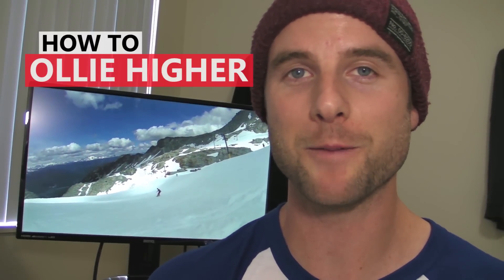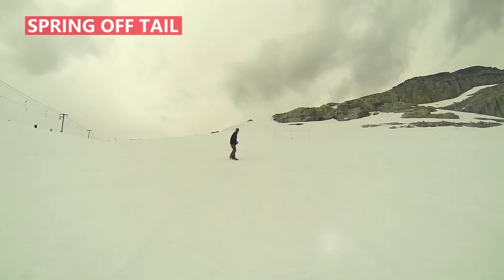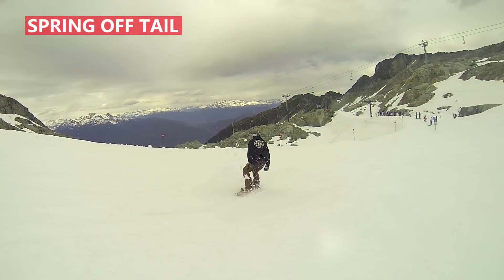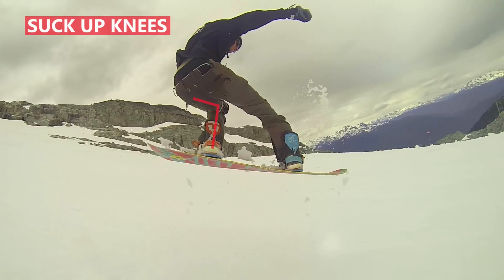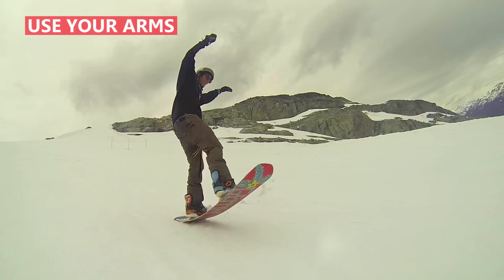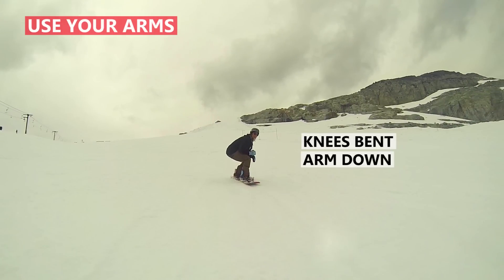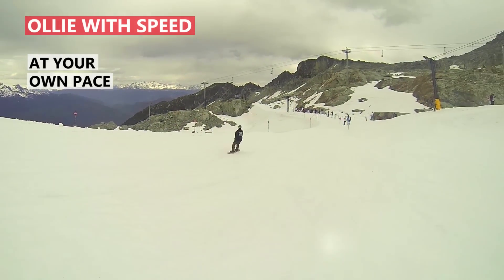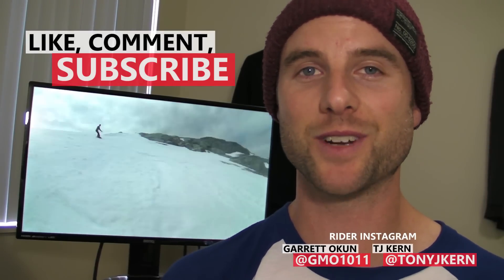How to Ollie Higher on a Snowboard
Tips to get your ollies higher into the air with more style. Use the sweet spot on you snowboard to snap your ollies higher into the air. Bend you knees in the air to give yourself more airtime and more options for grabs. Use your arms to build momentum to get your snowboard off the snow. Work on getting more speed to carry your ollie further down the run.